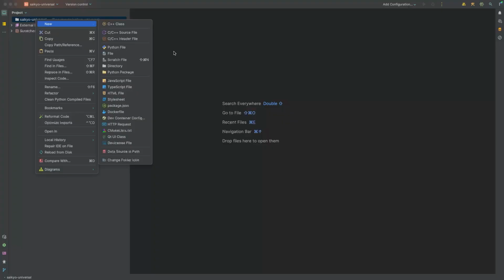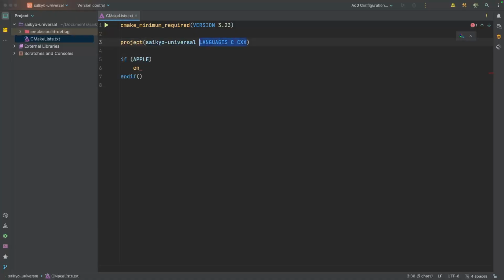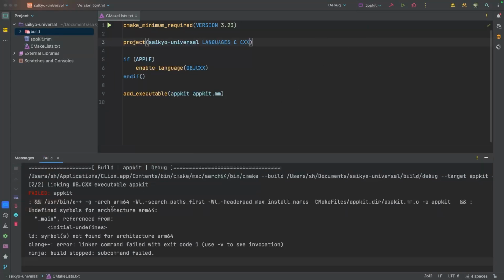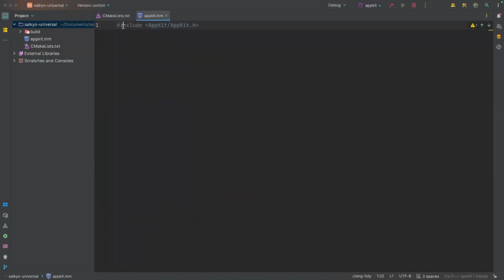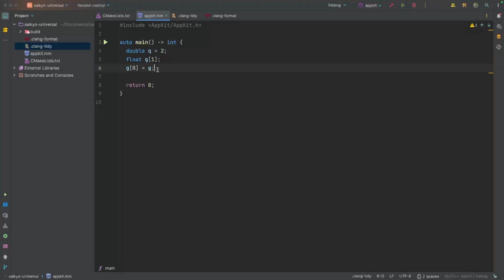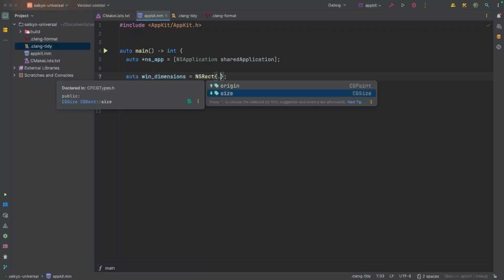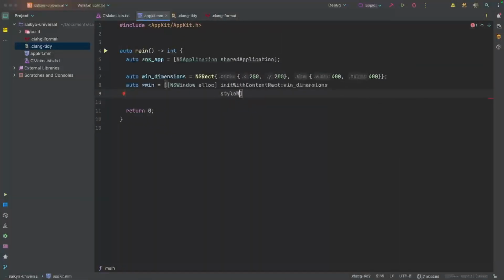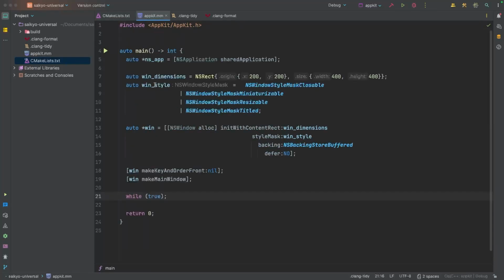DAY 1: CMake and Appkit Set-up | saikyo-dev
Setting up a basic CMake project in CLion and the beginnings of opening a window in Appkit on MacOS.